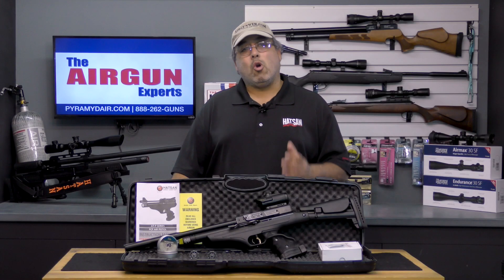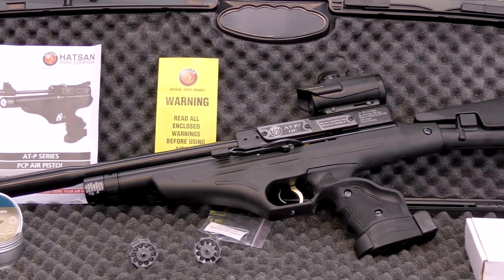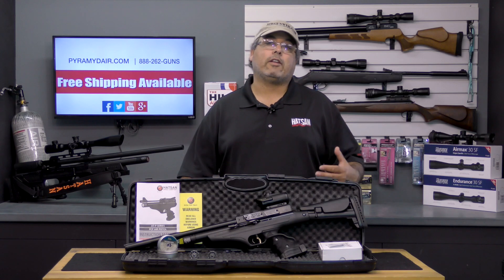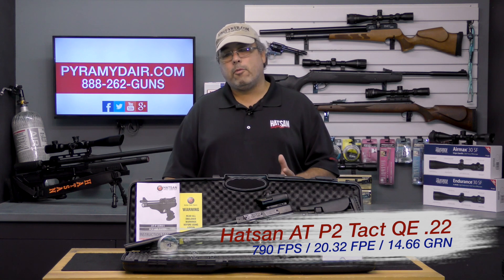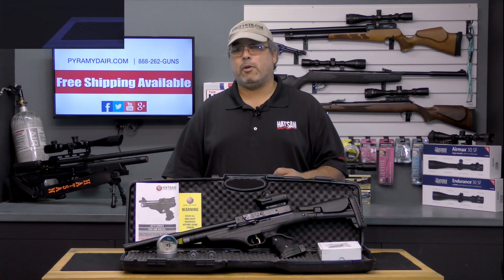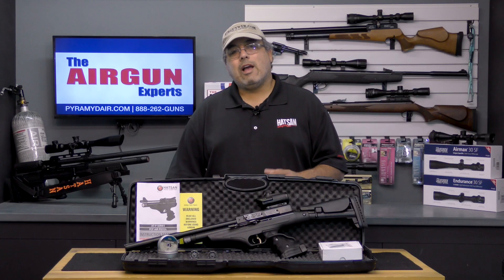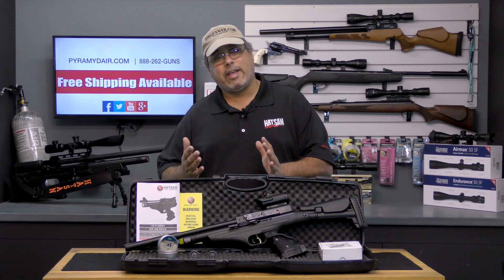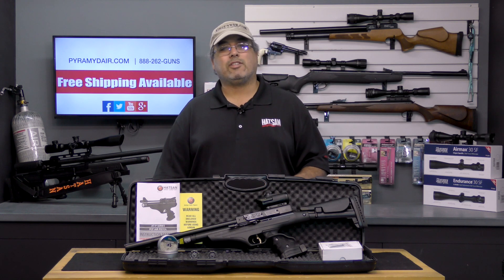Hatsan AT P2 QE Tactical .22 Pistol / Carbine Combo - Airgun Review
About this Video:
The Hatsan AT P2 QE Tactical started out as a PCP pistol.  It has transformed into something pretty unique that fills an ever-growing niche.  Survivalists and Preppers may want to take a look at the ATP2 QE Tactical because it’s rugged, compact, multi-purpose (pistol/carbine), and powerful.  Moreover, it’s very easy to fill with a hand pump, making it extremely handy when you don’t have access to scuba or scba tanks.  I found the AT P2 QE Tactical accurate and effecting out past 20 yards, and that was with a simple red dot scope.  Want to know more? Just sit back and enjoy the video!

Thank you to PyramydAir
Thank you to Hatsan USA
Thank you to Birchwood Casey

Products:
-Hatsan USA ATP2 QE Tactical
-H&N Field Target Trophy Pellets
-Hill Hand Pump
-BSA Red Dot Scope
-Gamo Knock Down Targets

AirgunWeb is a leader in Airgun Reviews and Information. Airgun Expert and Critic Rick Eutsler has been testing and reviewing airguns, pellet guns, BB guns, and various airsoft airguns since 2006. As owner of Dog River Design, LLC. (formerly a division of Dog River Business Solutions, LLC.) Rick has been developing and managing website content, design, and marketing strategies for national and international companies since 1997.

Pellet rifles, airguns, air rifles, BB guns, and airsoft airguns are a great way to develop good shooting skills and firearms safety. Airguns, BB Guns, & Airsoft guns are great tools for target practice, small game hunting, pest control, and maintaining firearms proficiency and discipline. Pellet guns are also great for just having fun shooting targets in the backyard and are much safer and less expensive to operate than traditional firearms.